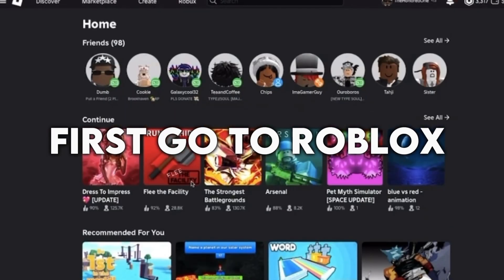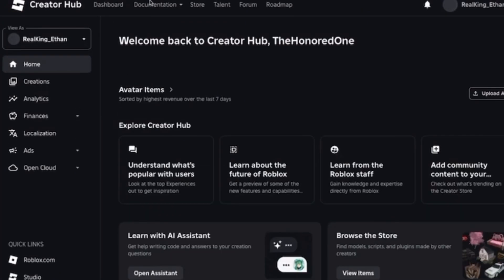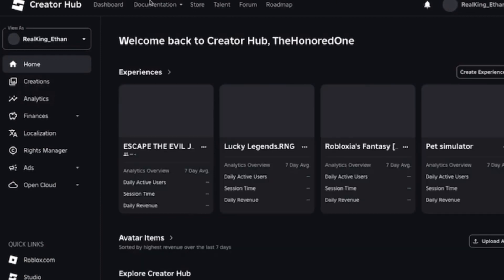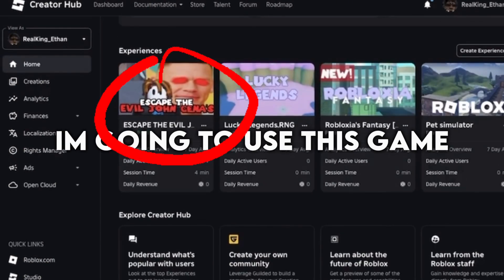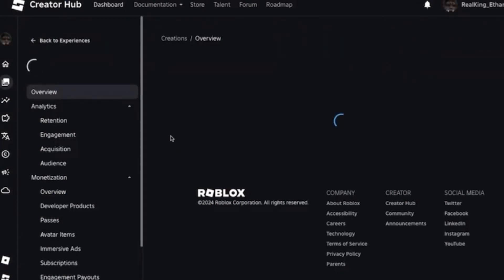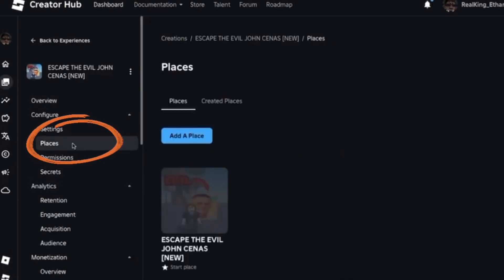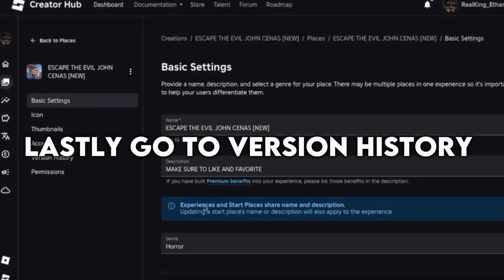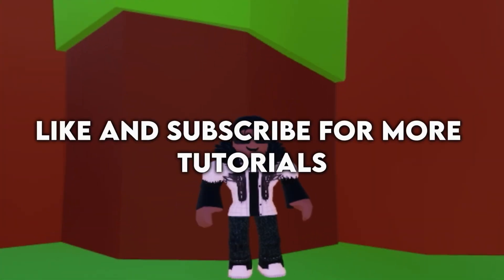How to undo updates in your Roblox games || Roblox development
This video teaches you how to undo updates on your Roblox games